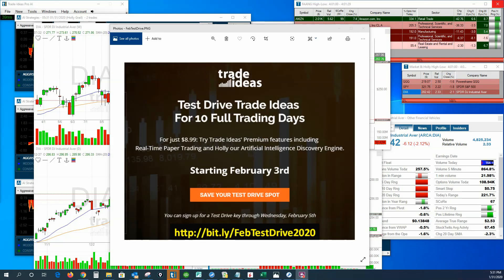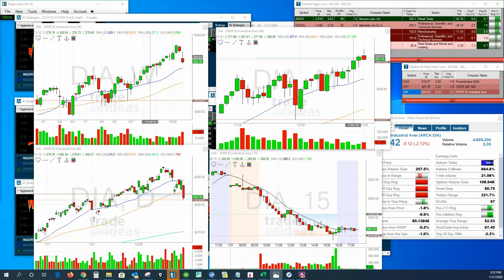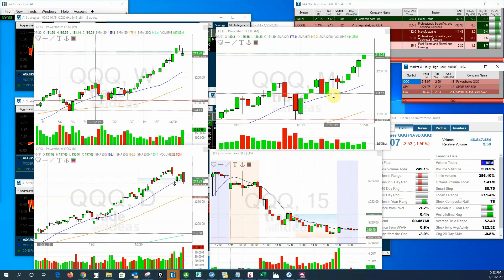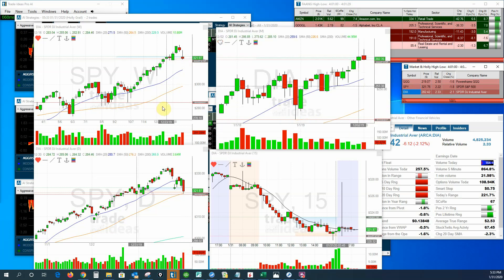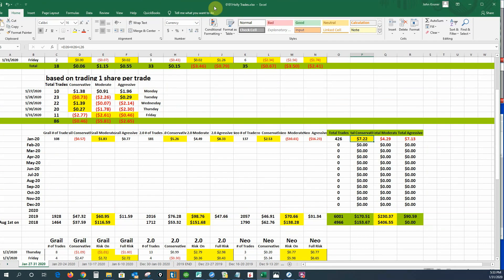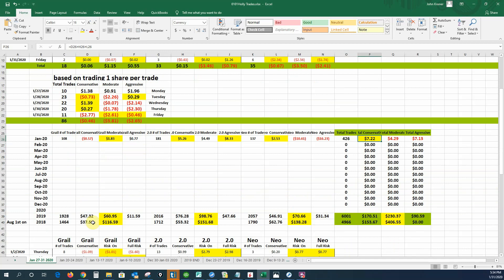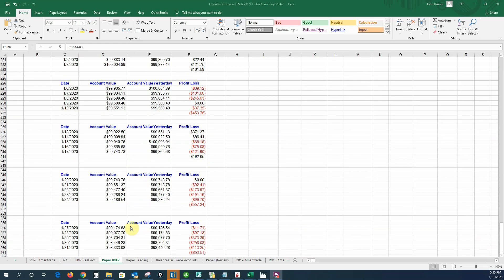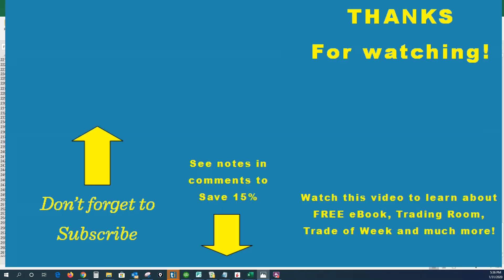AI Holly & Market Update for Week Ending Jan 31, 2020 + Auto Trading Report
Mixed Close on Monthly Candles

Hollys’ combined for $7.22 profit in Conservative Mode for the month on 426 trades

to Try 10 full trading days (Feb 3rd-14th) of Trade Ideas Premium includes real-time Simulated Trading, unlimited access to Holly, our artificial intelligence investment discovery engine, the OddsMaker, our backtester & other premium features. for $8.99
Join the Price Alerts Contest for a chance to WIN a YEAR of PREMIUM including a Brokerage Plus license! Contest has over $5,500 in prizes!!
+ Free access to training, support webinars & trading room!
Note: The Open House pass is a one-time purchase and will not start a subscription.

Trade Ideas' AI, named HOLLY, outperformed the S&P in 2017 & 2018
Use BULLZEYE15 to Save 15% on your first month, or your first year!!

Sign-up for email updates at BullzeyeTrader.com